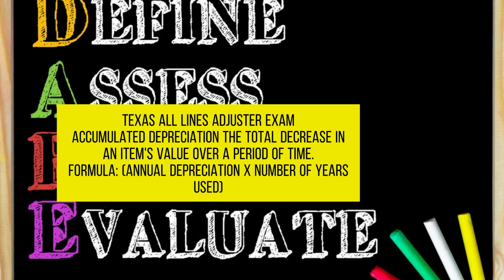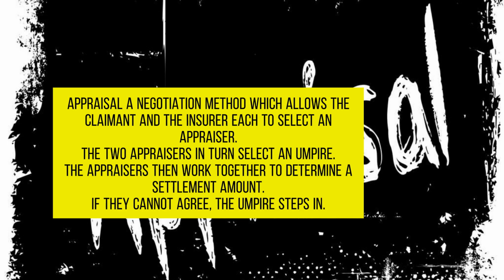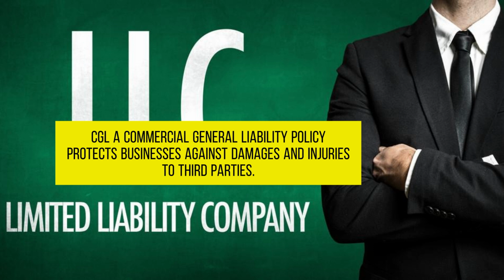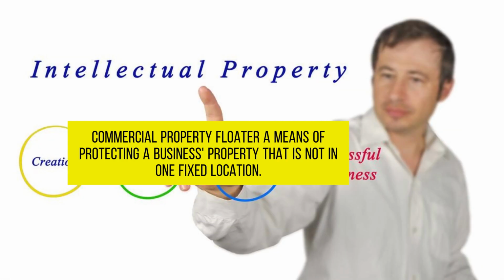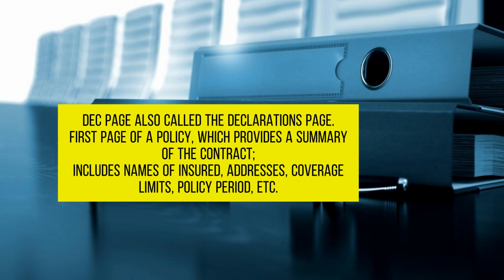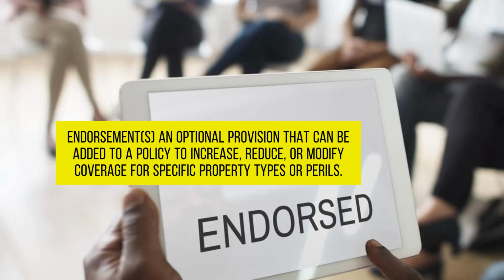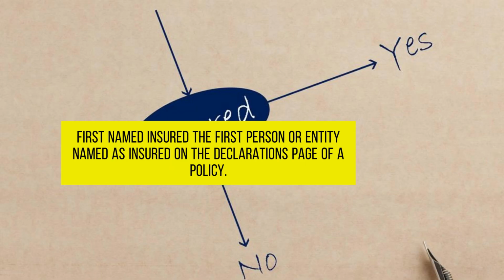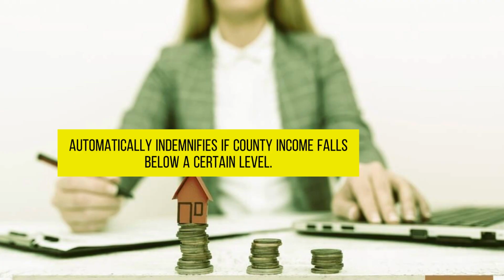TEXAS ALL LINES ADJUSTER 2024